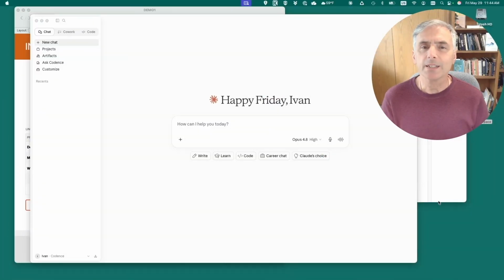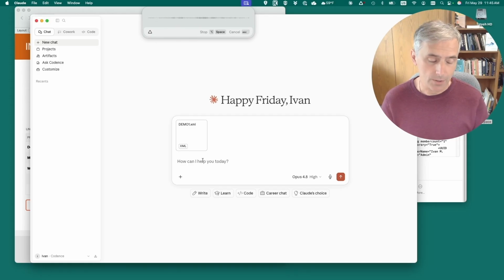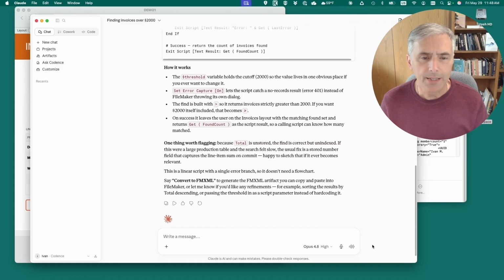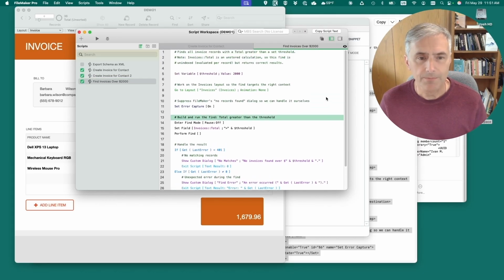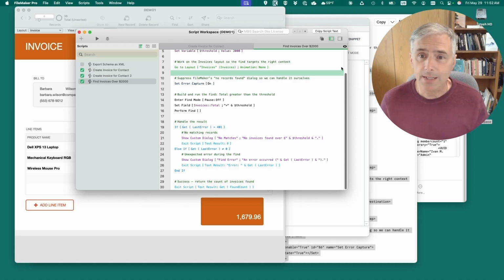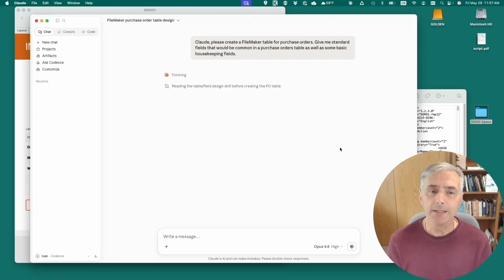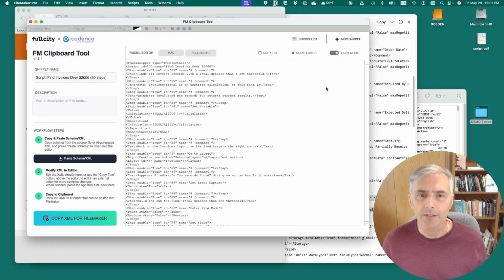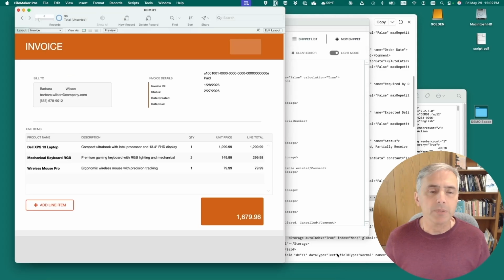FileMaker AI Foundations: FM AI Paste Pt2 – Build Scripts & Tables with AI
Ivan Grainger demonstrates using AI to generate FileMaker scripts and tables with FMXML paste, expanding on the workflow from part 1.